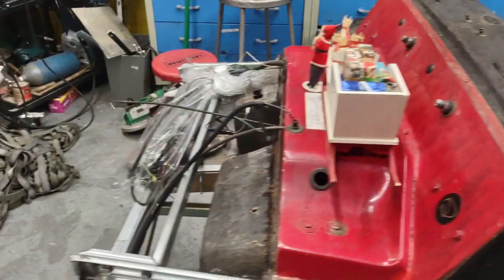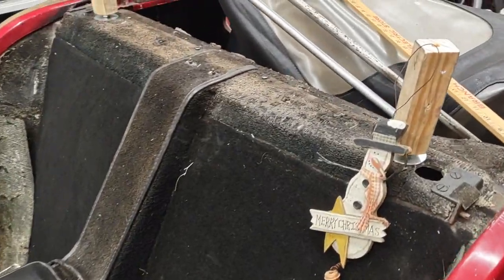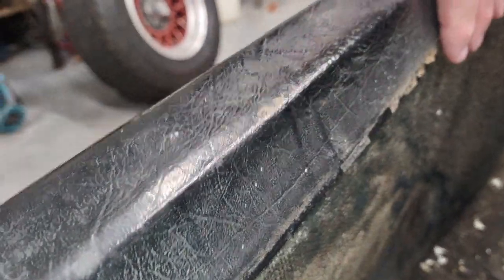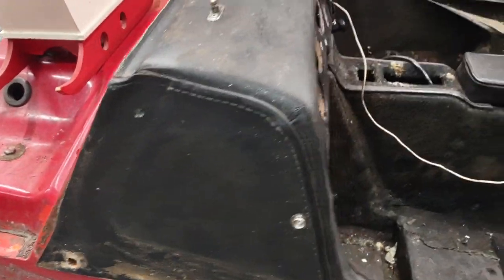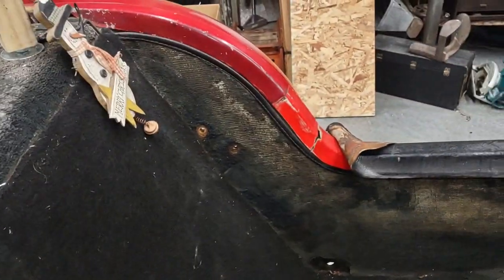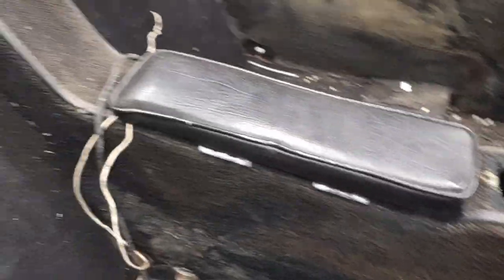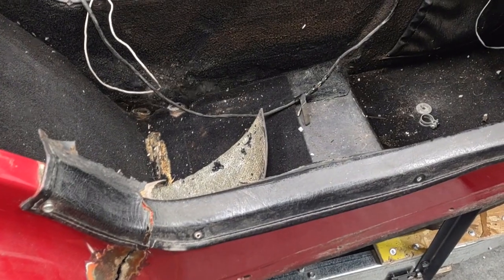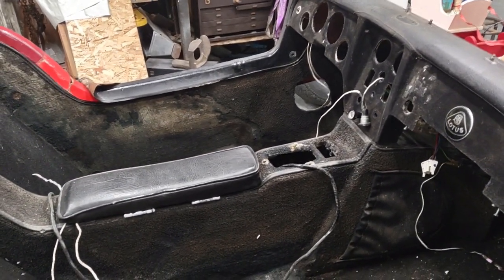lotus 7 S4 "Super 907" - Ep 16, Chassis update and Interior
I have some initial information from the repair shop of the measurements of the chassis to give. In hopes of having an accurate record to reproduce the carpet, I go over the current layout.